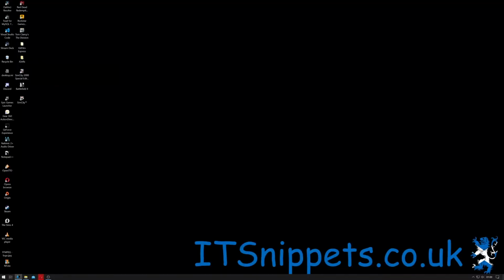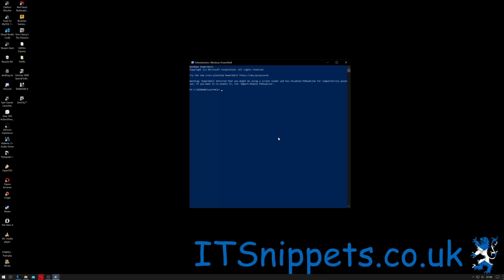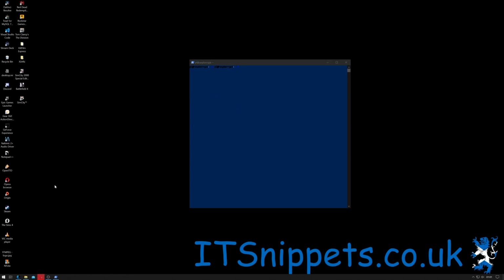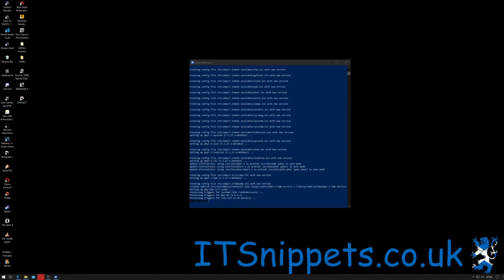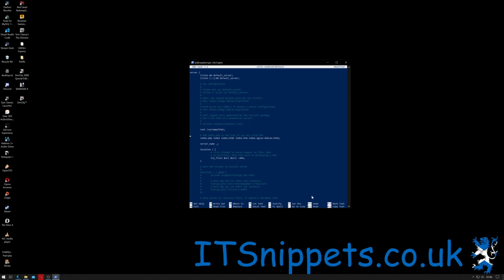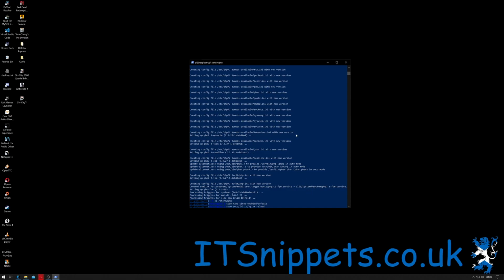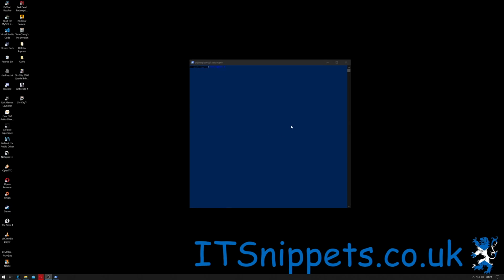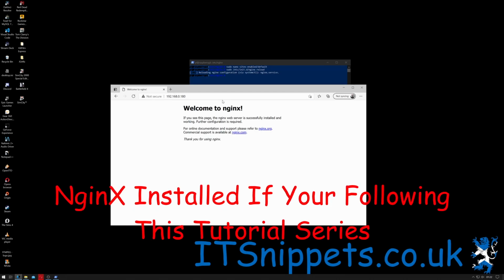Install PHP For Nginx On Raspberry Pi(@youtube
In this tutorial I show you how to setup PHP for NGINX to build a LAMP web development server.